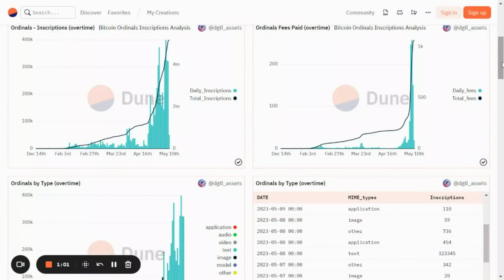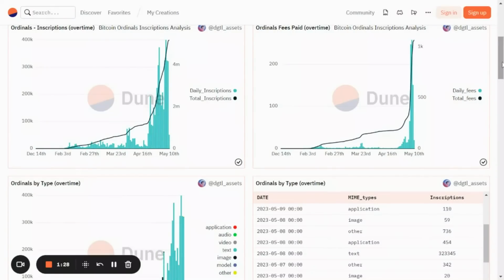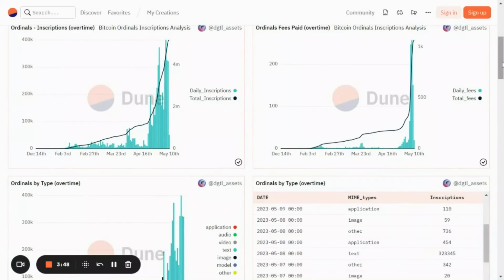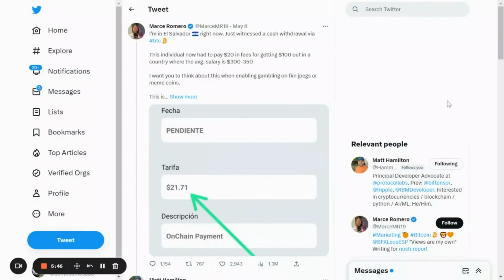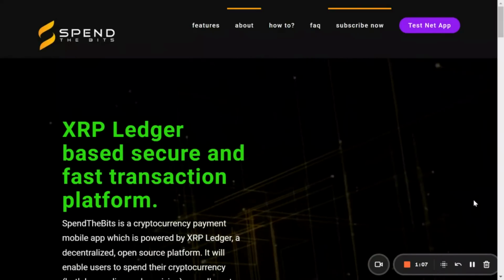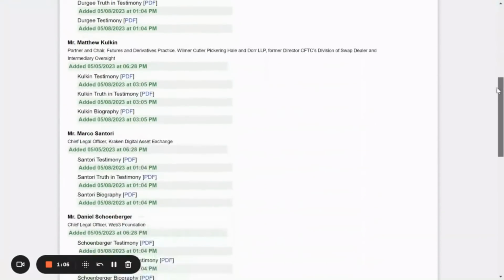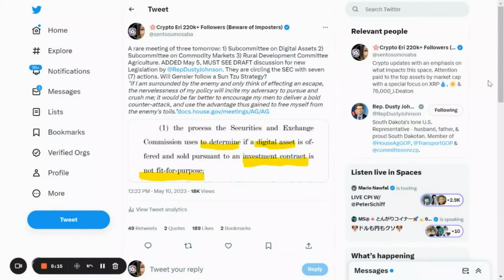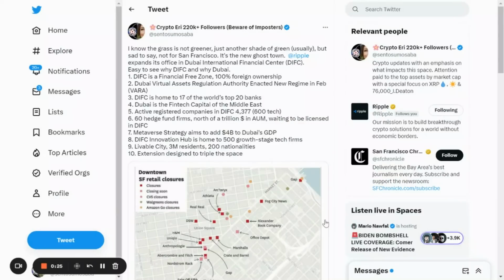XRP BUSTED into Ripple EXPANSION, Raising Debt Ceiling 78th Time, Bitcoin Congestion NFTs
The Crypto Eri channel is a place to learn about the top-performing digital assets and to educate yourself about the new digital global economy, blockchain, DLT, AI, decentralized finance (loans, yield mining, lending), mobile payments, Web 3.0, the Metaverse, digital ID, tokenization and other new and rapidly changing technological trends/and digital products that impact our world.

Because there is often an imposter in the comments that have taken my profile and name, comments will default be uploaded shortly after left to filter these bad actors. Sorry, many of us deal with these scammers who leave phone numbers and replies, which I would never do.